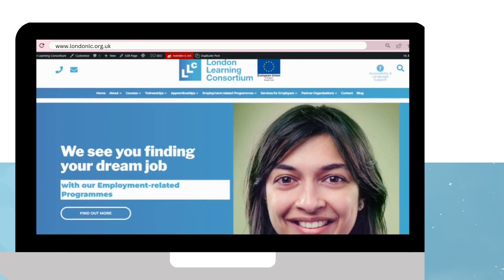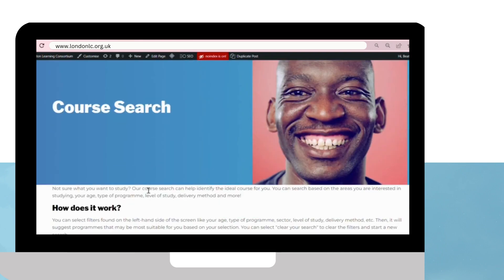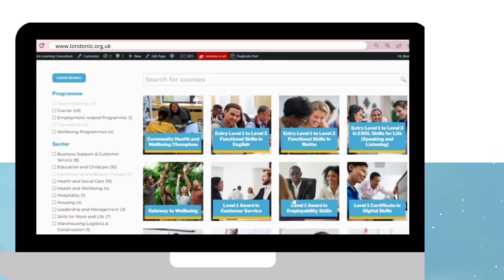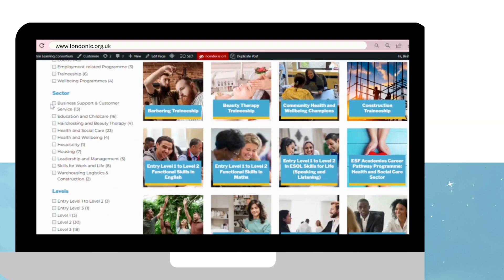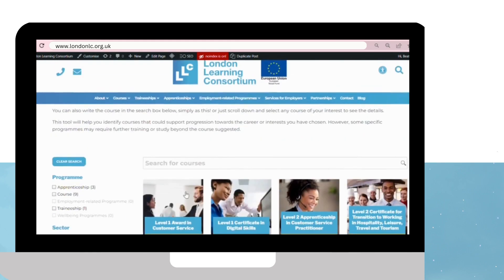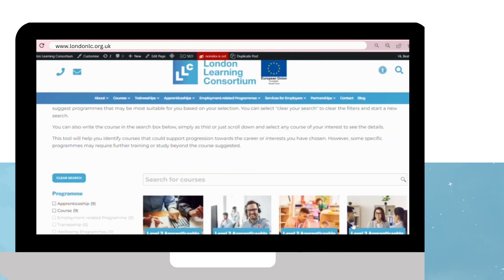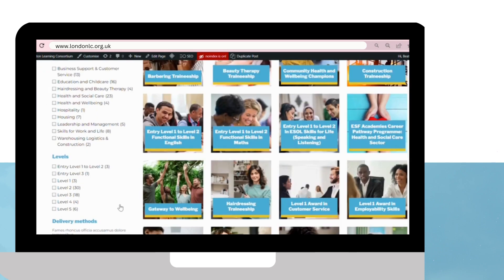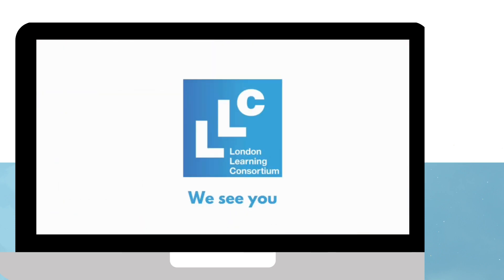How to use the Course Search Tool.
This video explains how visitors to LLC's website can benefit from using the Course Search Tool to narrow down their options when striving to find the right course.